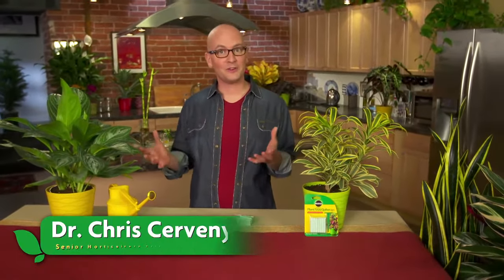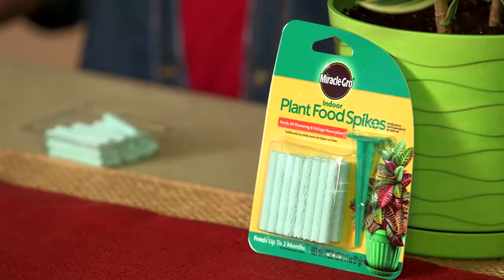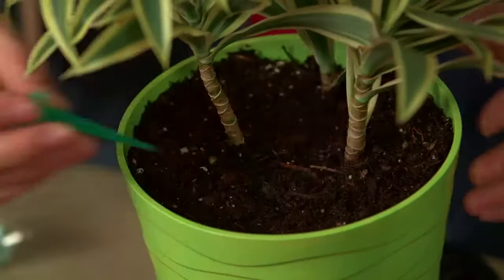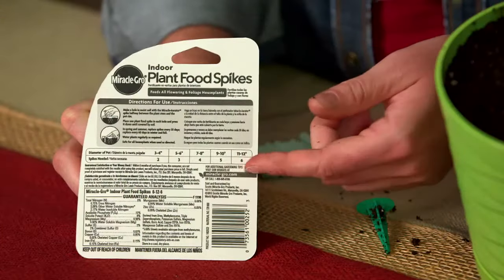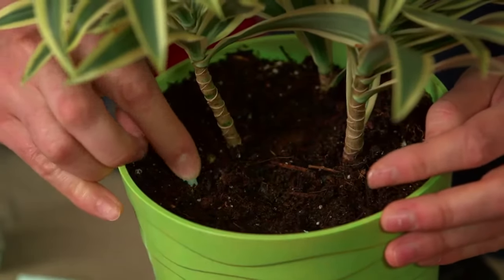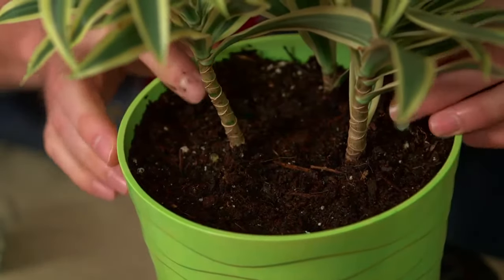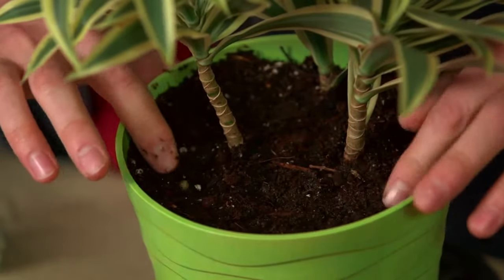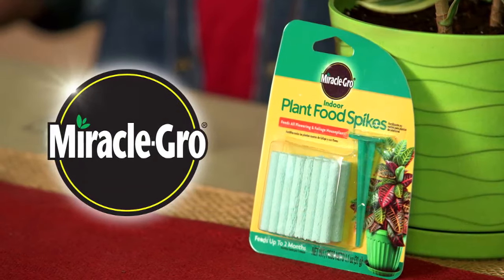How to Feed Your Plants with Miracle-Gro® Plant Food Spikes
Give your plants a continuous food supply with Miracle-Gro® Plant Food Spikes. To use, simply press the recommended number of spikes into the soil based on your container size. Water as usual and the buried food spikes will take care of the rest.

Join our gardening community on social media 👩‍🌾👨‍🌾